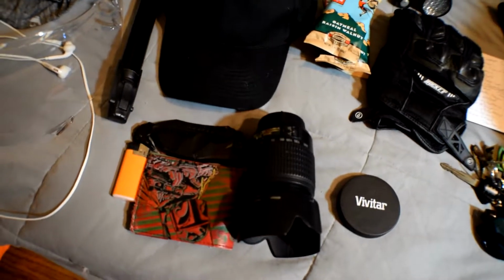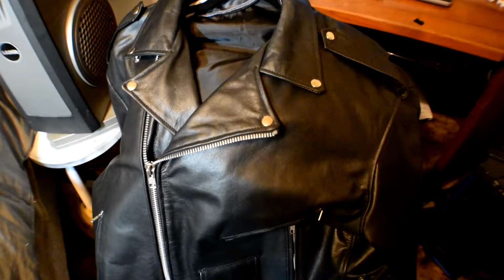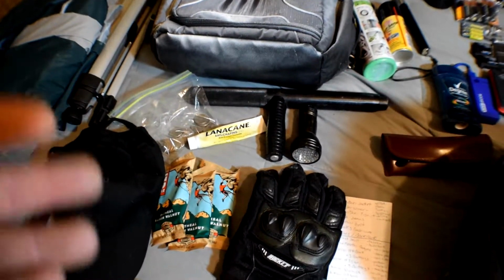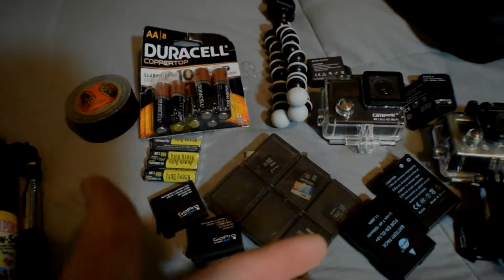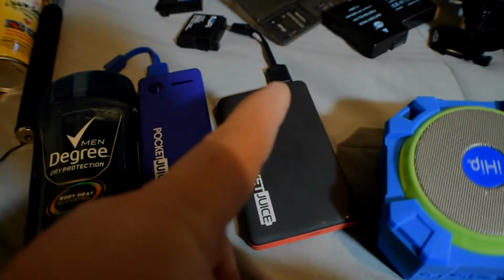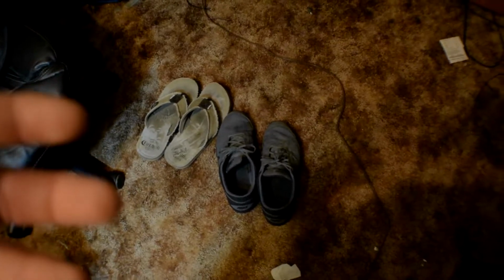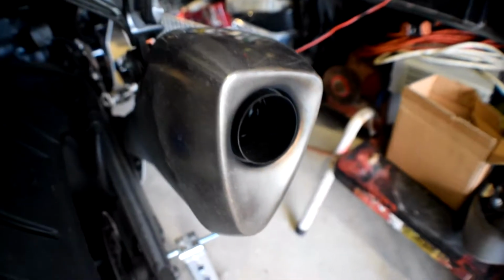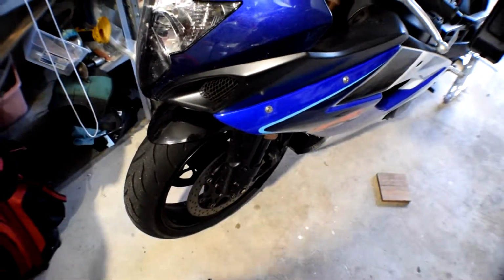What I pack for a motorcycle tour (GSX-R 1000)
Sorry for the long video! but I have so much stuff! In this video I show you what I would usually bring on a motorcycle tour, I am packing for a trip to Miami, going to be on the road all day and I wanted to have everything I could possibly need.